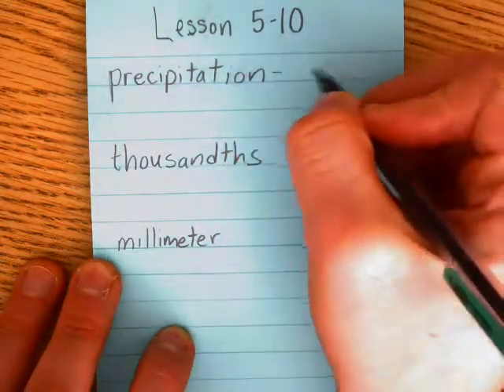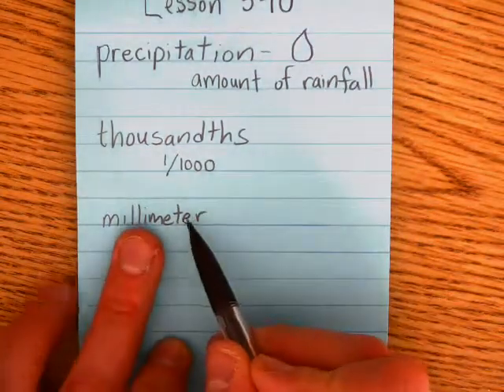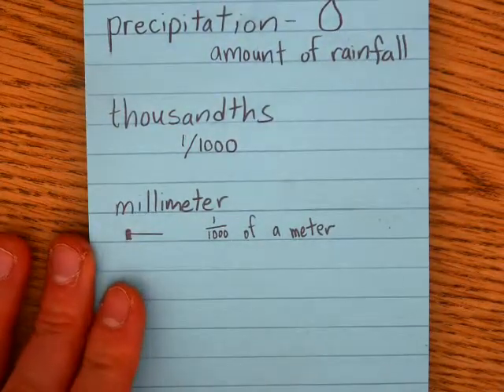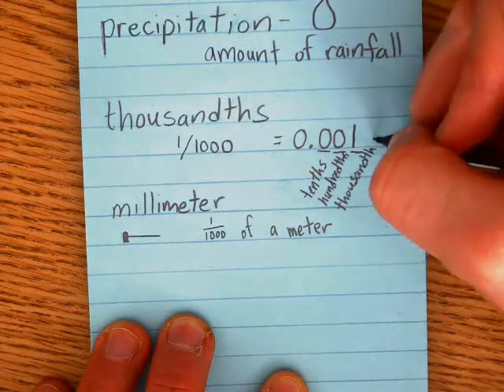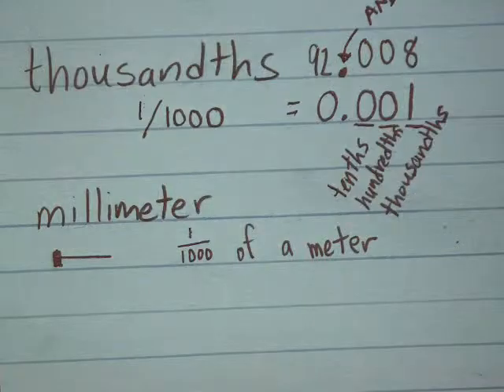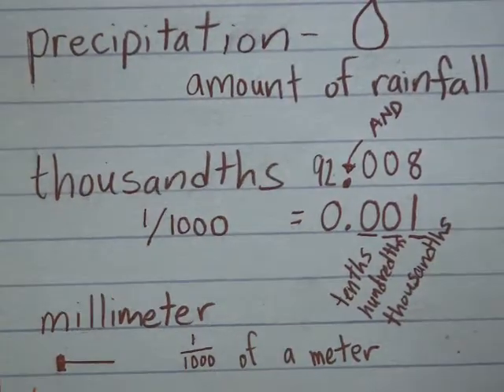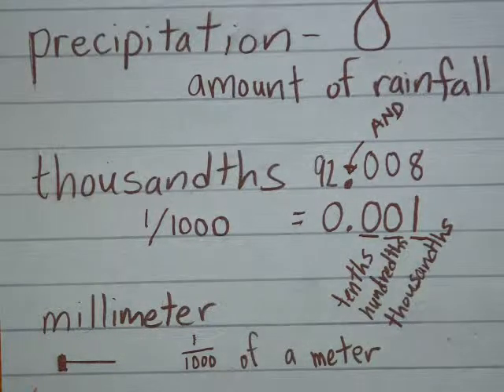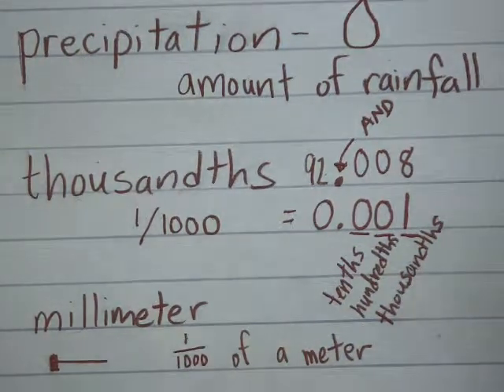Everyday Math Lesson 5 10 Parent Help